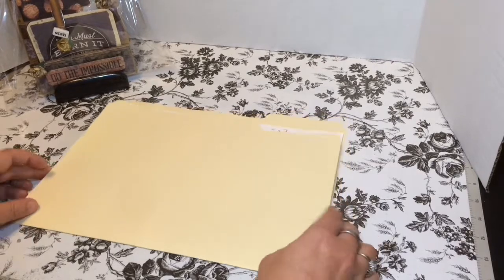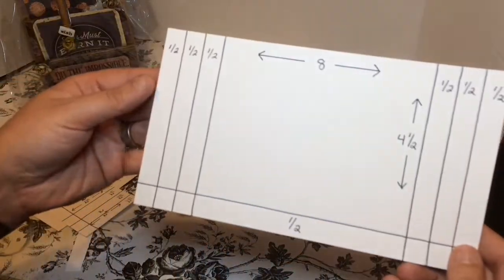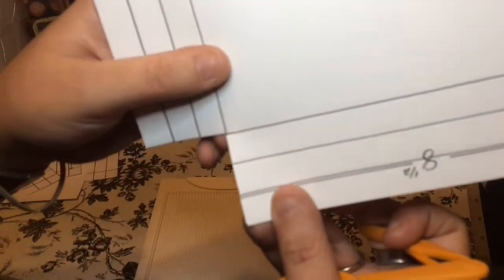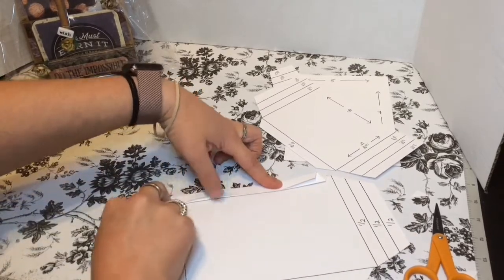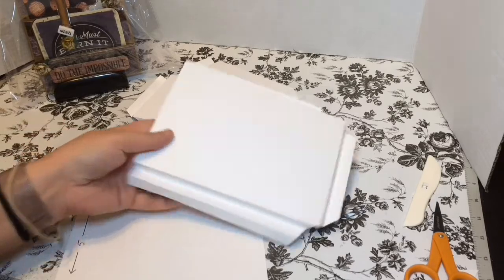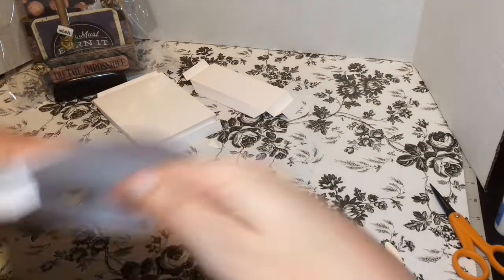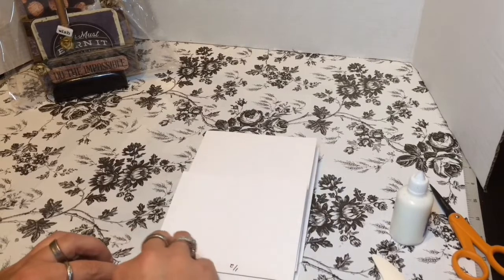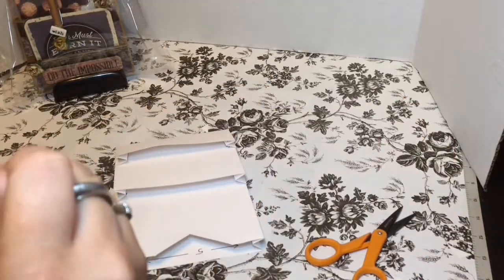5x7 Loaded Envelope Tutorial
I used scrapdaworld’s tutorial for a template but I wanted to make a 5x7. So this is the measurements for the 5x7 loaded envelope. Ep. 32